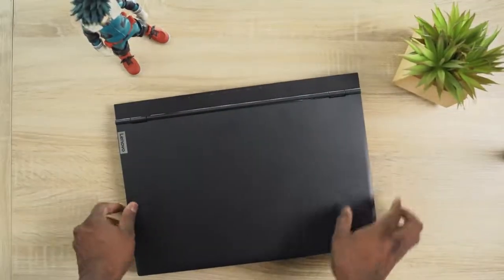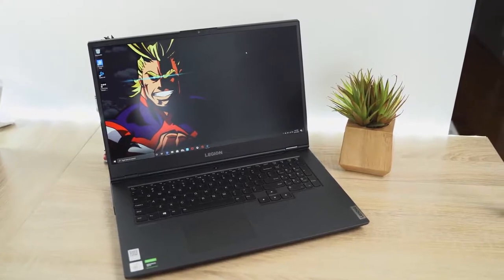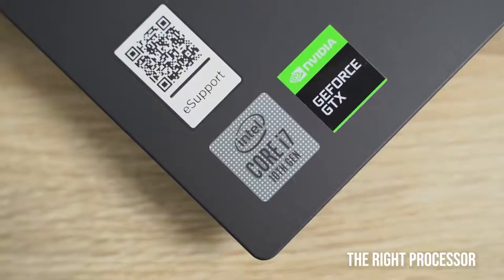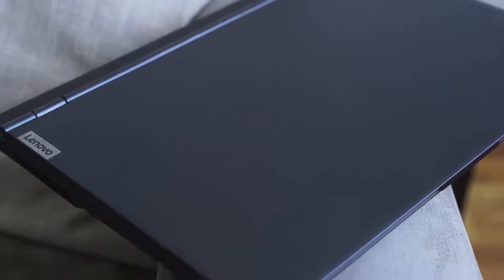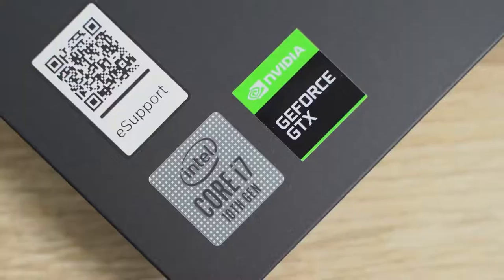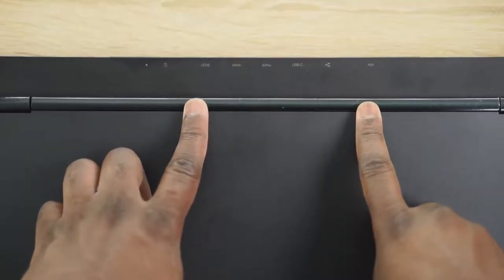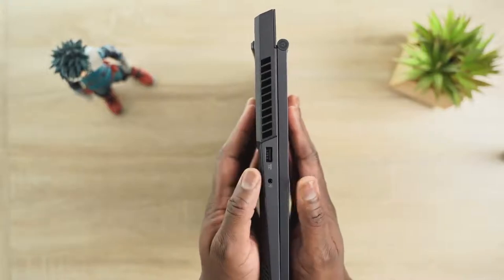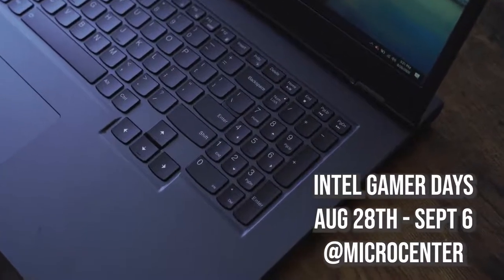You should to know 5 things in a Gaming Laptop!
Picking the right gaming laptop can be daunting, here are 5 things you need to know when picking you next gaming laptop during Intel's Gamer Days from Aug 28th to Sept 6 at Microcenter.